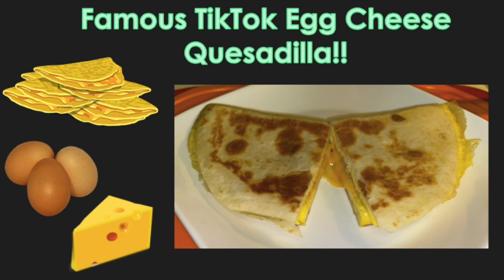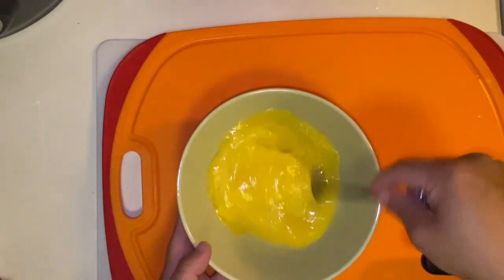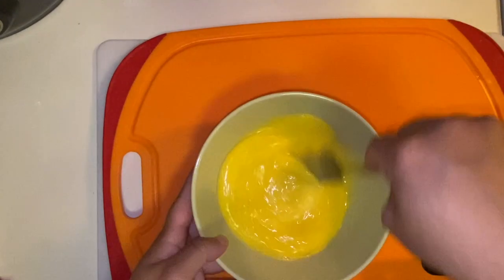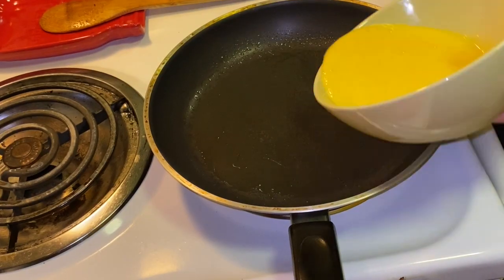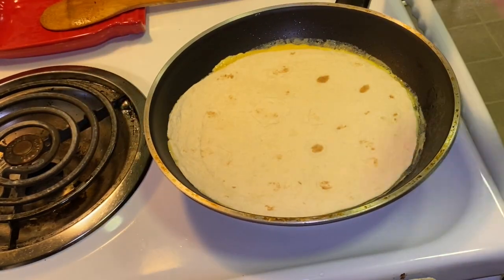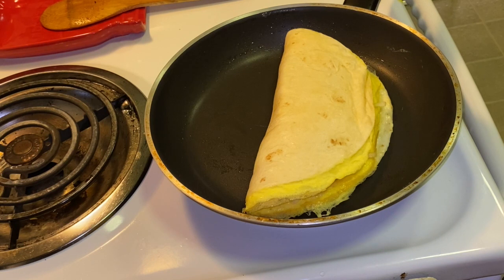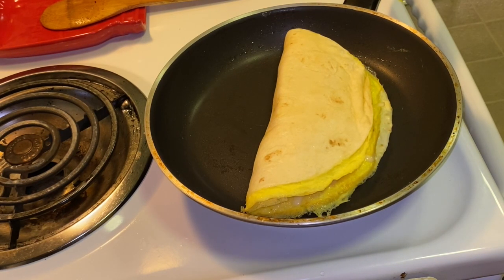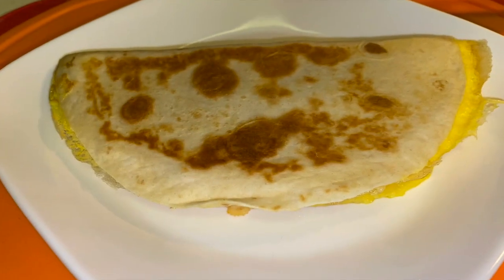FAMOUS TIK TOK EGG AND CHEESE QUESADILLA!!!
BONUS VIDEO

TODAYS VIDEO IS ON FAMOUS TIK TOK EGG AND CHEESE QUESADILLA!
I DID NOT HAVE HAM SO I MADE IT THE SIMPLE WAY!

THIS WAS SUPER EASY AND FAST!

LEAVE ME COMMENTS AND SUGGESTIONS IN THE COMMENT SECTION AND ILL TRY TO MAKE THEM AS SOON AS POSSIBLE. ALSO I WILL TRY TO LINK THINGS I USE THAT ARE HARD TO FIND.
I DO VIDEOS IN SPANISH AND ENGLISH. I WILL MOST LIKELY PUT TRANSLATION IN THE DESCRIPTION BOX ALWAYS.